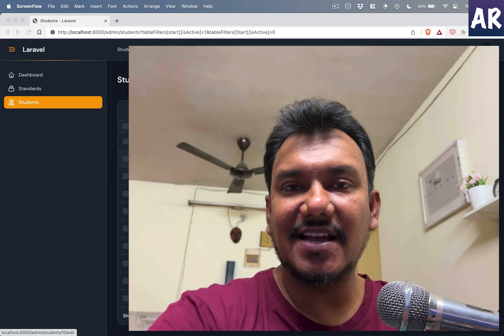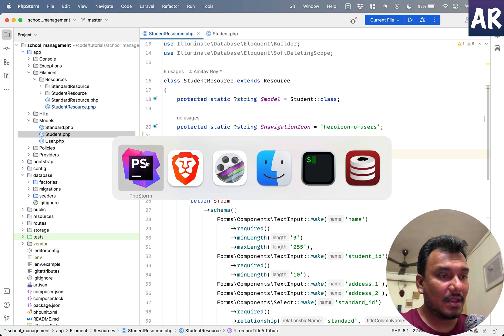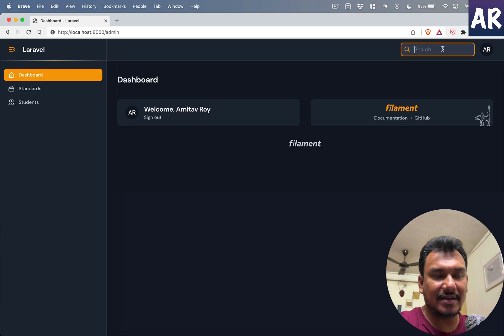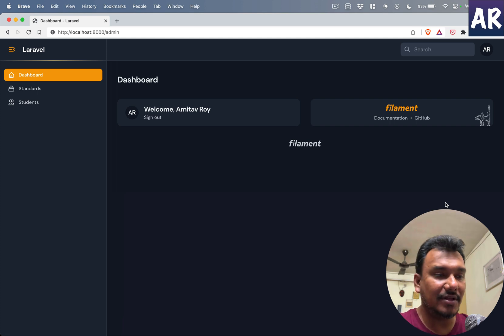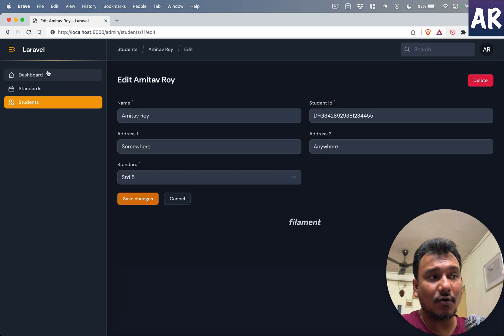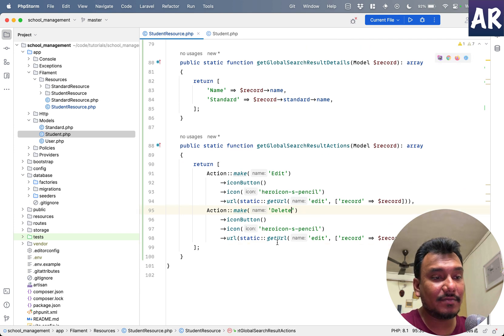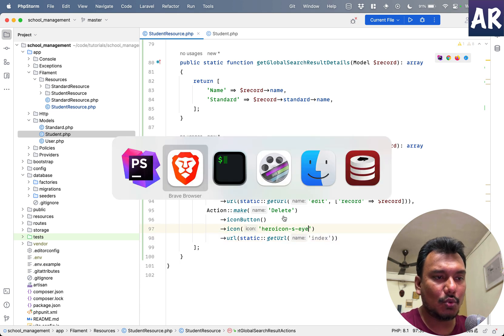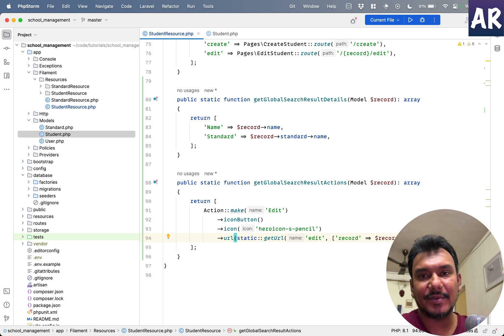7 Laravel Filament Tutorial: Implementing Global Search for Efficient Data Retrieval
In this tutorial, we will explore how to implement global search with Laravel Filament to improve data retrieval and streamline your workflow. Laravel Filament is a powerful administration panel for Laravel applications that makes data management a breeze. With the global search feature, you can quickly find specific data without having to navigate through numerous pages and tables.

We will cover the basics of implementing global search in Laravel Filament, including how to set up the search feature, how to customize search options to fit your specific needs, and how to use advanced search techniques to search across multiple tables.

By the end of this tutorial, you will have a strong understanding of how to implement global search in Laravel Filament and be able to apply these techniques to your own Laravel applications. Whether you are a beginner or an experienced Laravel developer, this tutorial is designed to help you take your skills to the next level and improve your workflow. So, let's get started and revolutionize your Laravel app with Filament's global search feature!